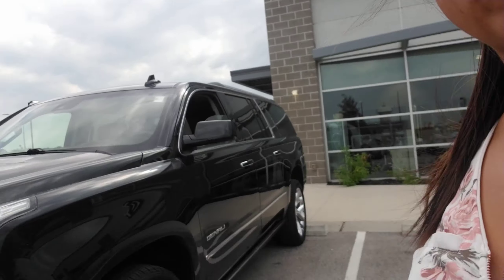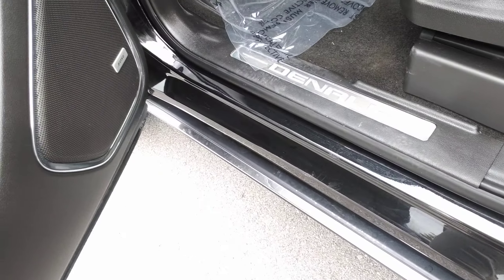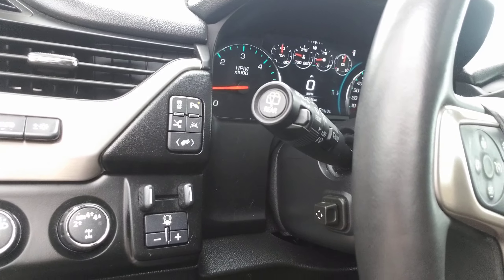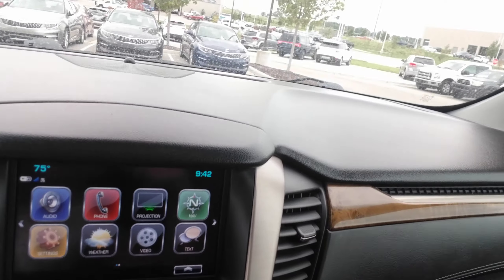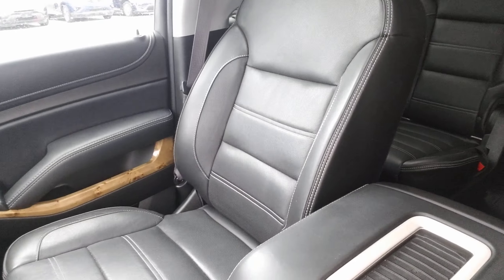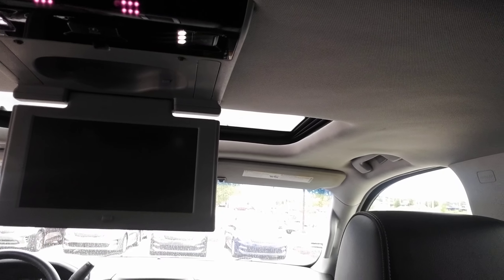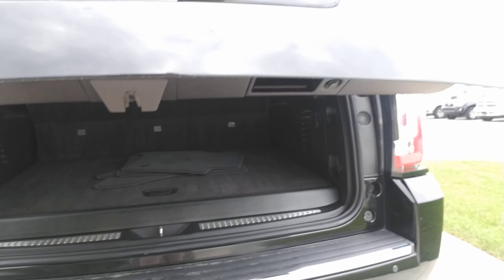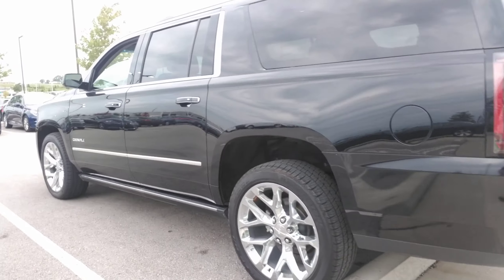Andrea's 17 Yukon XL Walk Around